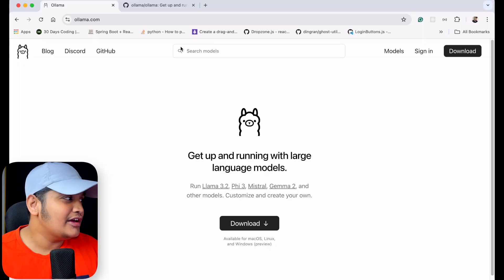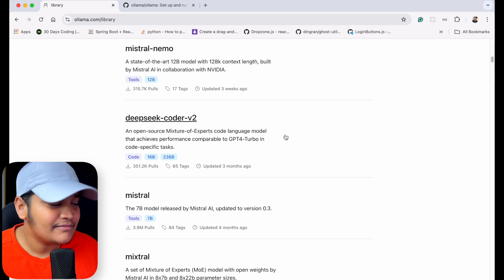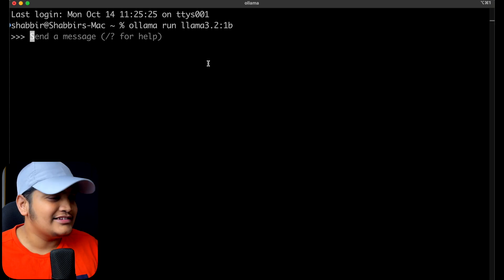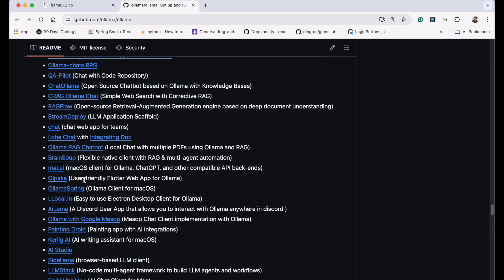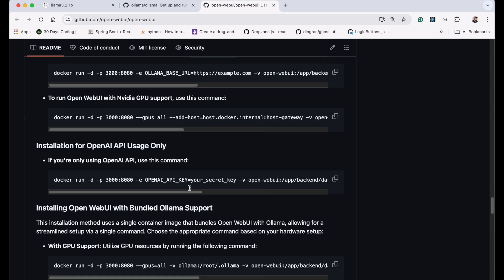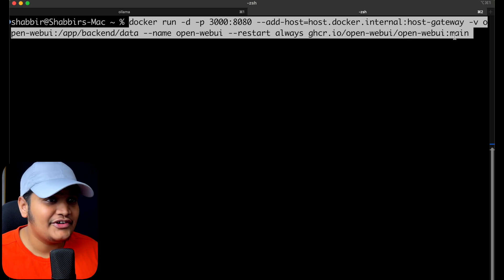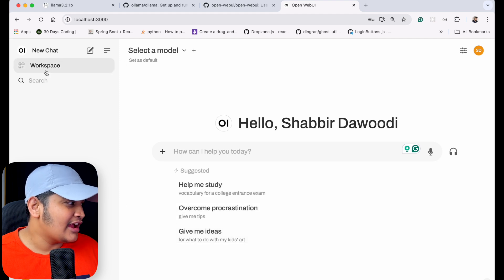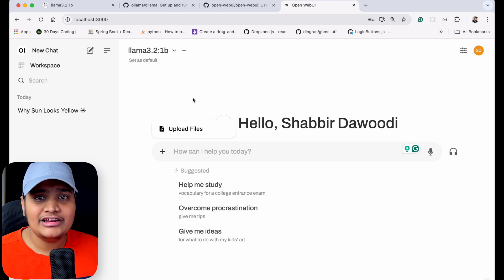Getting Started with Ollama and Open WebUI